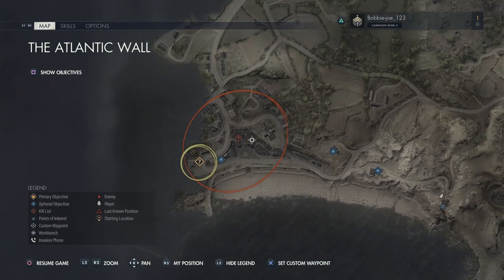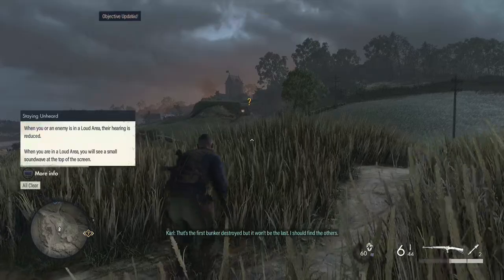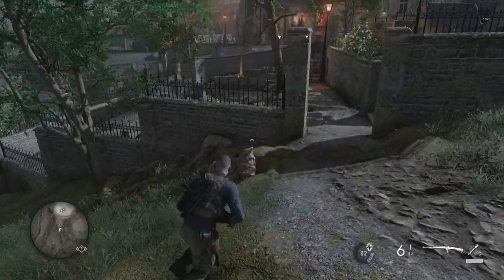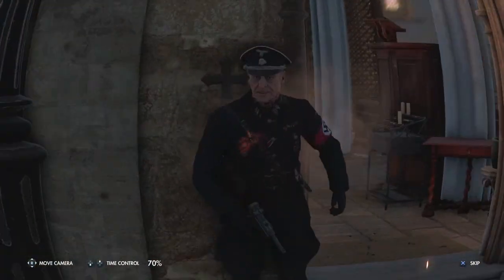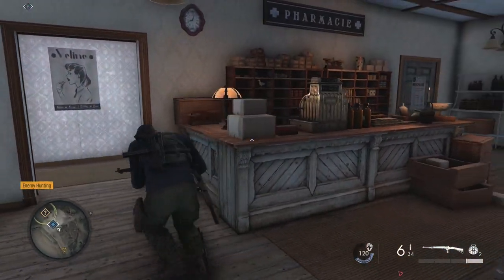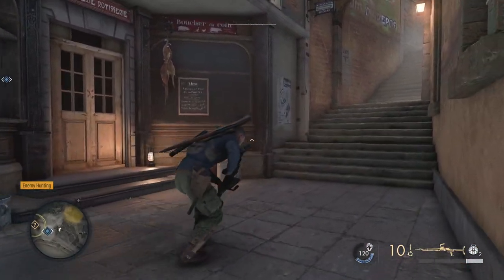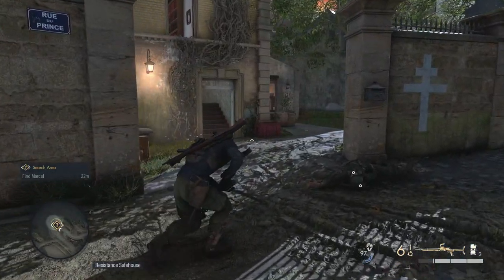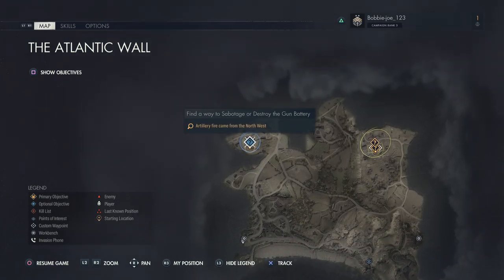KARL KILLS STEFFEN BECKENDORF & DESTROYS DEFENCES - Mission 1: Part 2 - Walkthrough - Sniper Elite 5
Sniper Elite 5 Mission 1 Part 2 The Atlantic Wall, after gaining intel from The Blue Viper we head towards one of her contacts Marcel. In between ourselves and Marcel are beach sheltered turrets which we destroy and kill list target Steffen Beckendorf.